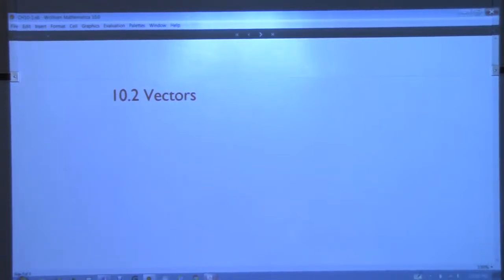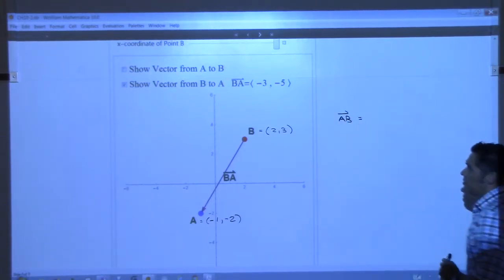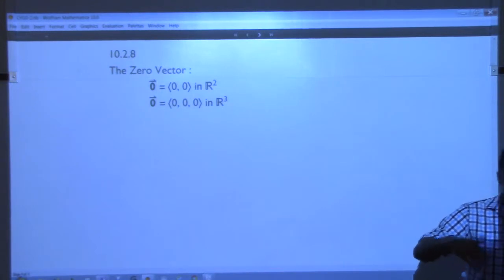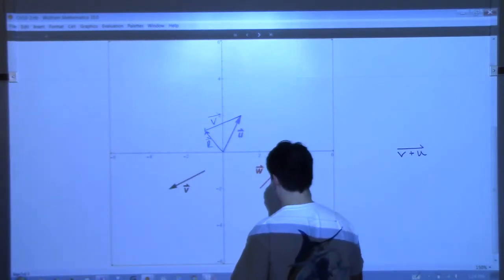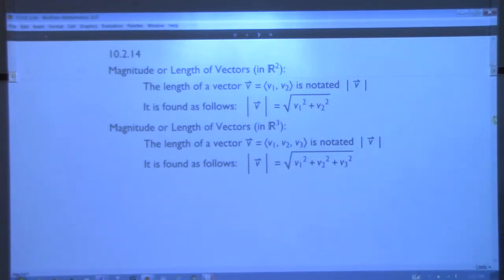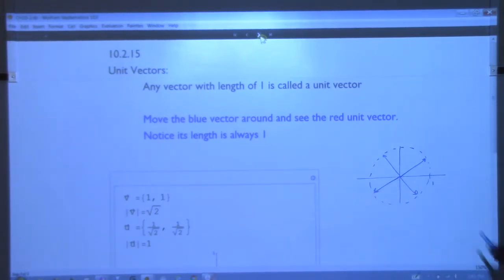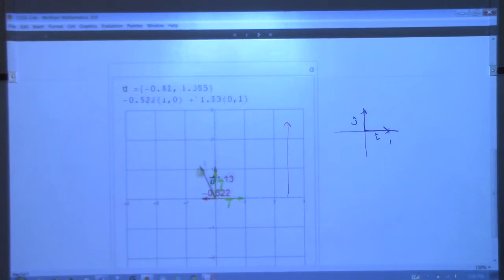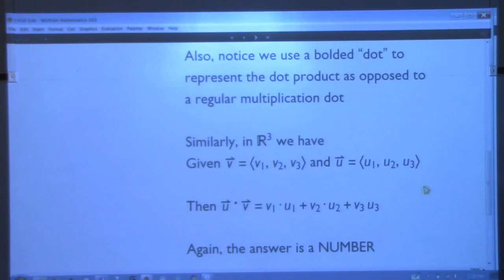2415 Day2 part1